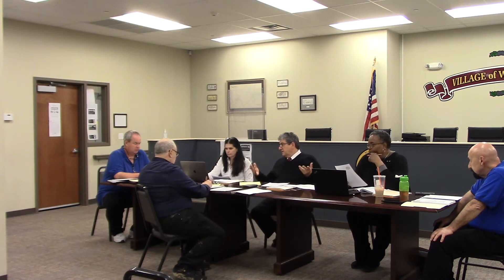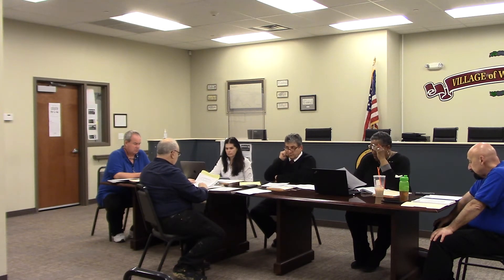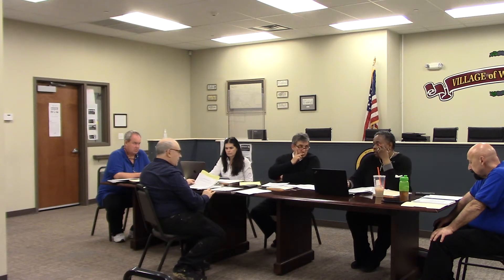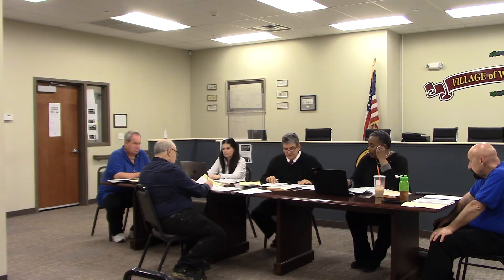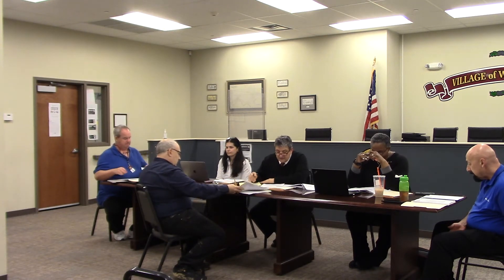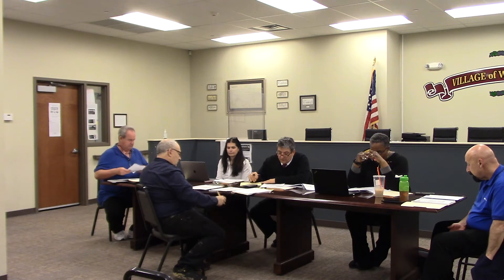Board Meeting 5-2-22